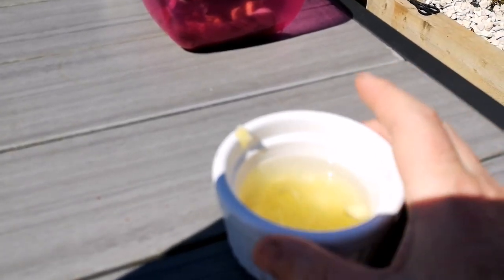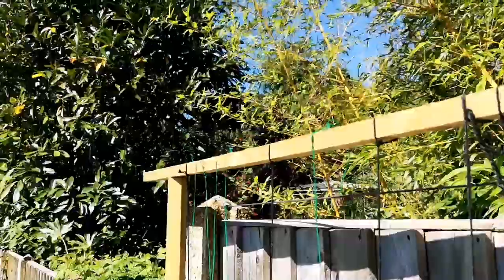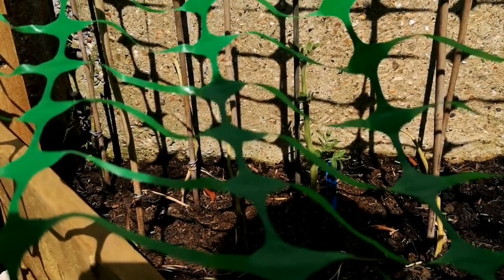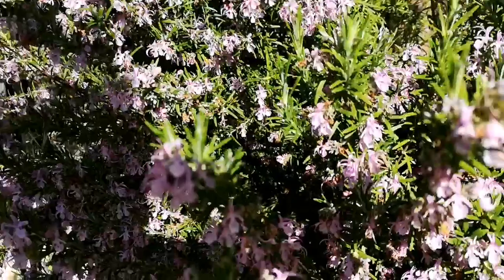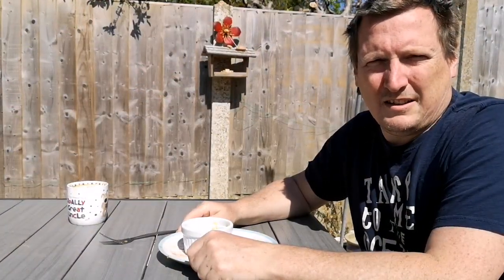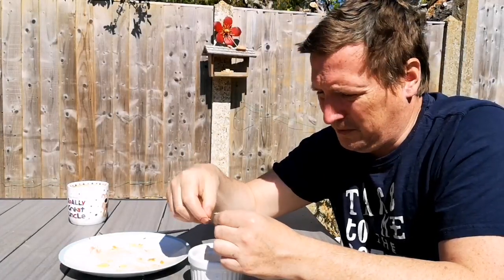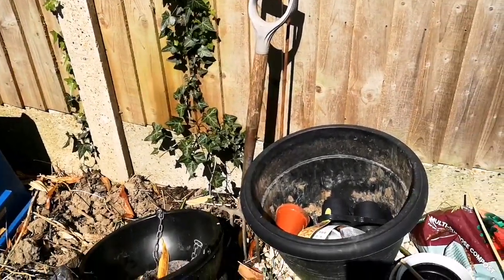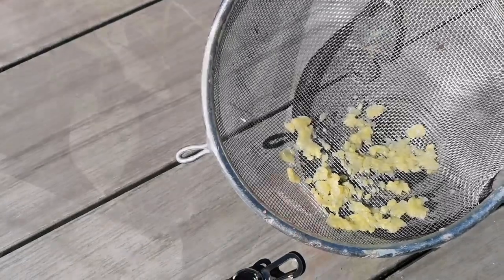Trevs garden tips ..How to get plantable courgette seeds from a courgette